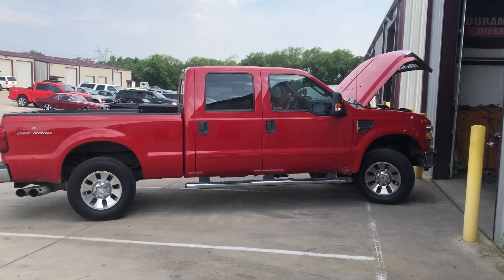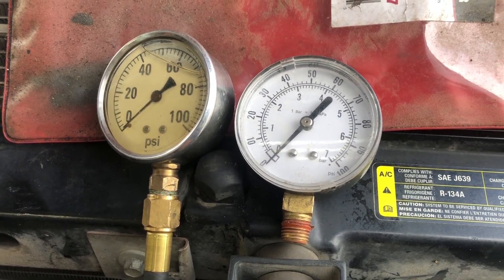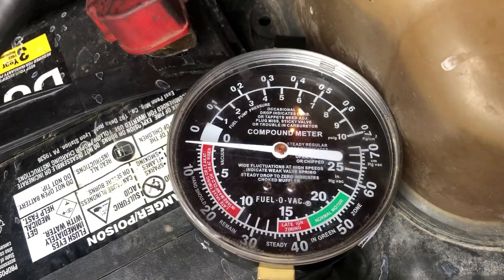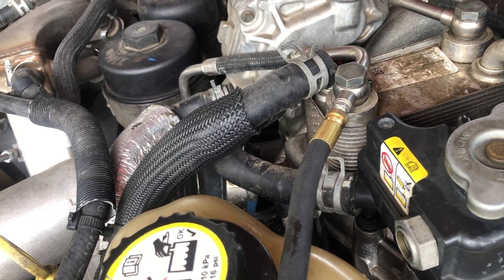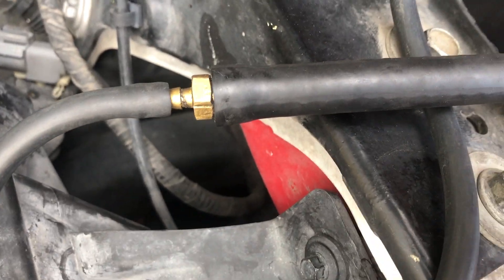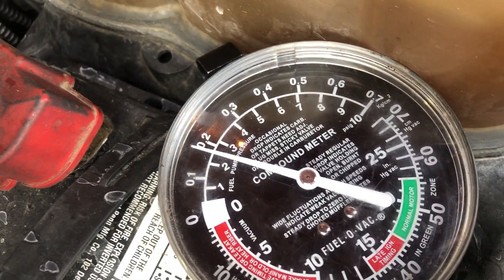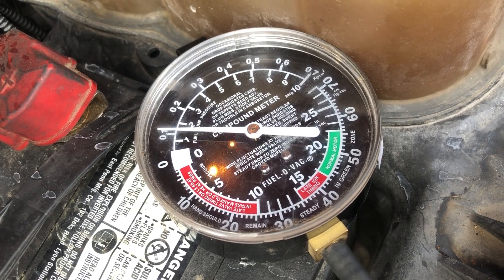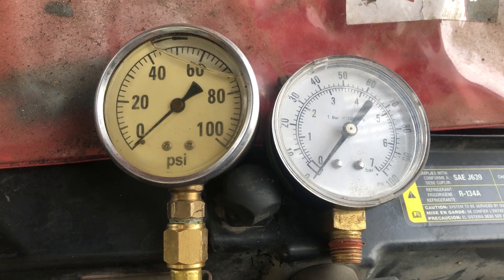6.4 Powerstroke Fuel Pressure Test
Testing the fuel pressure on a 6.4 Powerstroke.
Here is the gauge I used